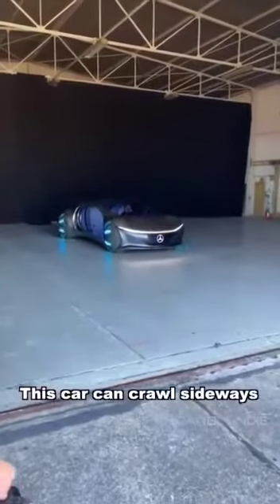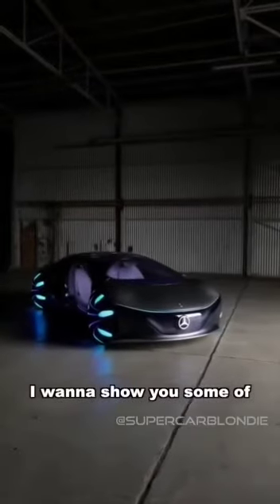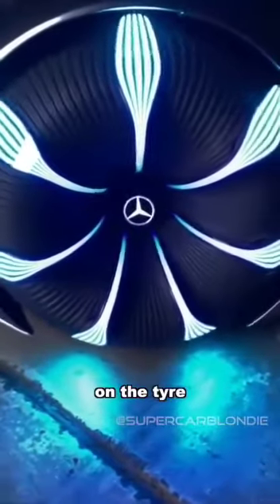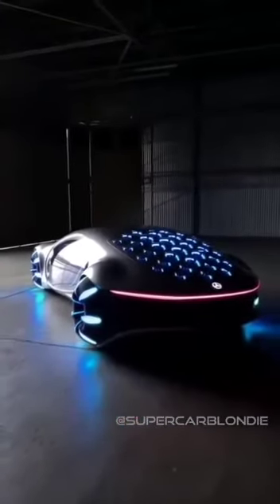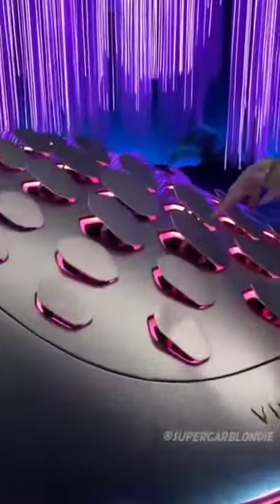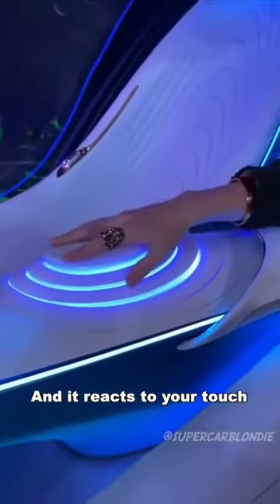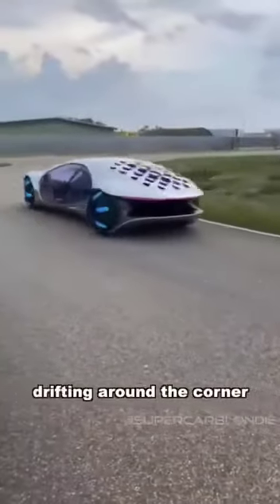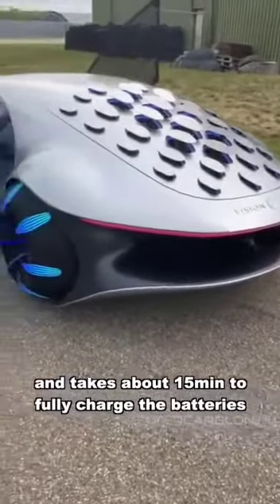Super New Generation Car